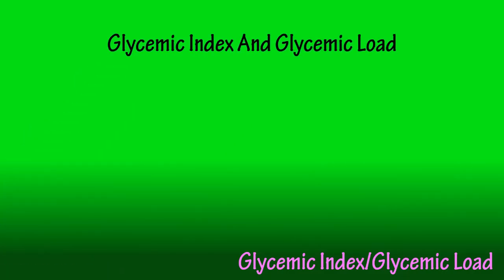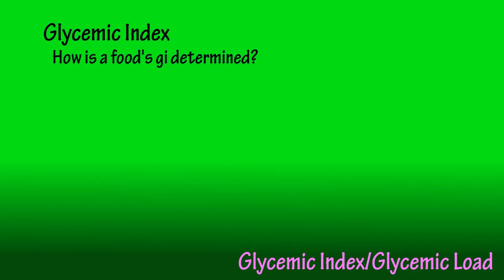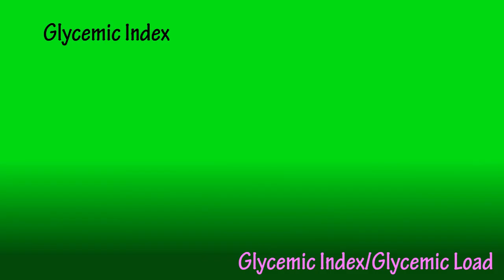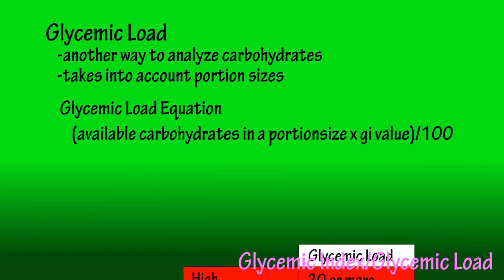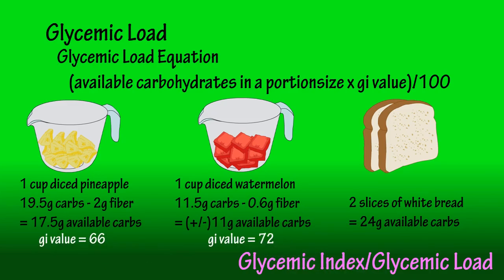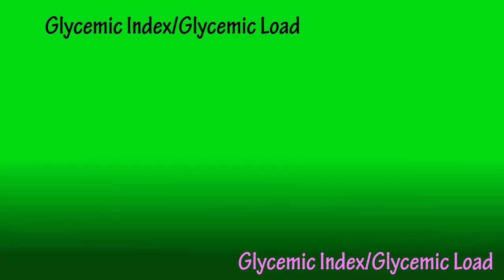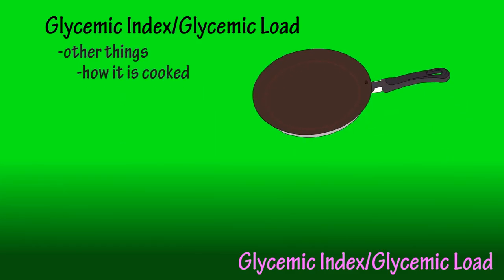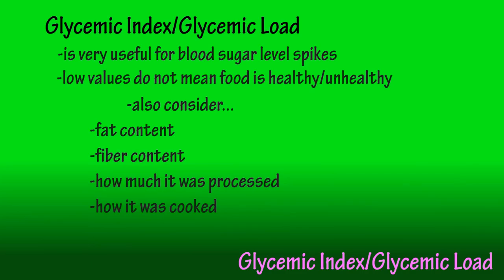What Is The Glycemic Index - What Is Glycemic Load - Glycemic Index Explained - Glycemic Index Diet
In this video we discuss what is the Glycemic Index and Glycemic Load, and what is the glycemic index.  We also cover how the glycemic load affects blood sugar levels and things that affect the glycemic index and glycemic load.

Transcript (partial)

So, what is the glycemic index.  It is a way to analyze carbohydrate foods based on their impact on blood sugar LEVELS.  The GI ranks carbohydrates on a scale of 0 to 100 based on how much they raise blood sugar levels after eating.  Foods with a high GI are rapidly digested and absorbed and therefore cause large fluctuations in blood sugar levels.  Lower GI foods are more slowly digested and produce gradual rises in blood sugar levels.

How is a food’s GI VALUE  determined? After an overnight fast, a group of 10 people are given a serving of a food item.  This serving contains 50 grams of available carbohydrates.  Available carbohydrates does not include the fiber content.  After the food has been consumed, blood sugar levels are measured every 15 to 30 minutes, over a two hour period.

These results are plotted on a graph.  Next, the people are given 50 grams of carbohydrates of a reference food, either white bread or pure glucose.  The same process is followed, and these results are plotted.  The area under the curve for the reference food is given a value of 100.   the area under the curve of the test food is then calculated as a percentage of the reference food area.  What ever that percentage is is its GI value.  This is how the GI rates foods.

Most organizations use a high, medium, and low rating scale.  Carbs with a  GI value of (55 or less) are rated as low,  A  Medium value lies between 56 and 69, and a high value is 70 or more.

Glycemic load is another way to analyze carbohydrate foods. It takes into account portion sizes.  While the GI looks at only 50g carb amounts, Gl looks at the available carbs in a portion size.   The GL equation is as follows.  The scale for Gl is as follows, High = 20 or more, medium = 11 to 19, and low is 10 and under. Lets look at a couple of examples.

Here we have a serving size of 1 cup of diced pineapple, which contains 19.5 grams of carbs and 2 grams of fiber, giving it 17.5 grams of available carbs. And here we have a serving size of 1 cup of watermelon which contains about 11.5 grams of carbs, and 0.6 grams of fiber, so it has roughly 11 total grams of available carbs.

Next we have a serving size of 2 slices of white bread, whch contains about 24 total grams of available carbs.  The Gi value of pineapple is 66, watermelon is 72, which puts it in the high Gi category, and white bread has a Gi of 70.  I am going to put the Gl calculations on the screen for you.  And, we see that the gl for the serving of pineapple is 11.55, watermelon is 7.92, and white bread is 16.80.

Lets take a look at ice cream.  It has a Gi of 36, really good, a serving size of 1 cup yields a GL of about 11.52.  So, a low GI and a medium GL, not too bad.  But, why are these numbers low, well, when we look at the total profile of ice cream, we see it has 14g of fat (8g sat fat) in that serving.  So, as the body digests it, the glucose release will be slower because the body has to break down the fat in addition to the carb. This gives it a lower GI.

Other things that effect a foods Gi value is how it is cooked, any cooking will raise a foods value, however, slow cooking will not raise GI’s  value nearly as much as fast cooking such as microwaving.  The more a food has been processed the higher the GI value will be, and what other types of foods it is being consumed with will affect its value as well.

The GI and GL can be useful  in relation to blood sugar level spikes.  However, because the food has a low GI or GL value, This does not mean the food is healthy or unhealthy.  The GI and GL can be a helpful tool in evaluating food, however, it is only one tool. Look at the fat content, the fiber content, look at how much processing the food has gone through, and how the food was cooked.

One last thing, many studies have shown that consumption of lower glycemic foods has delayed the return of hunger and decreased subsequent food intake.  As we always say here, try and increase your whole food consumption, try and minimize the processed foods, but, don’t be afraid to eat the foods you love, just do it in moderation.

Timestamps
0:00 Intro
0:16 What is the glycemic index?
0:46 How is the glycemic index for foods determined?
1:40 Glycemic index rating scale
1:55 What is the glycemic load?
2:22 Glycemic Load rating scale
2:34 Food examples
4:01 Drawbacks of glycemic index and load
4:44 Other things to consider